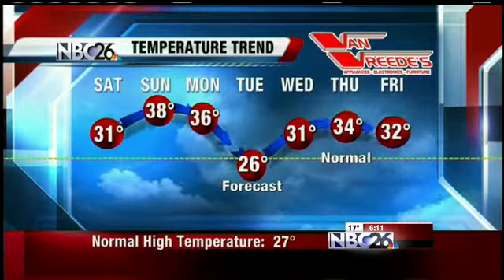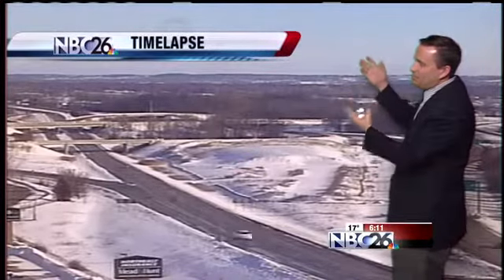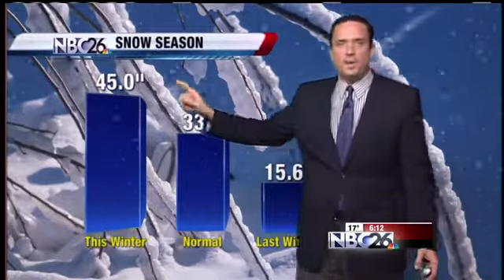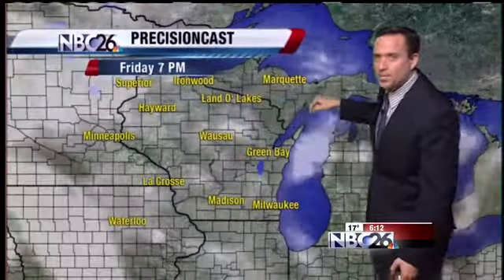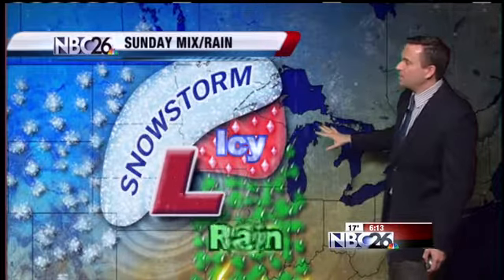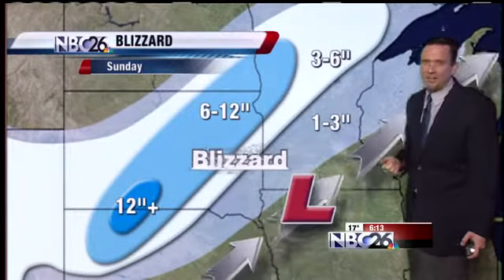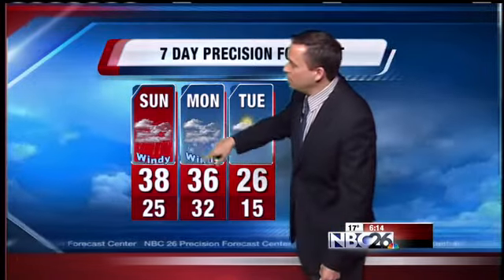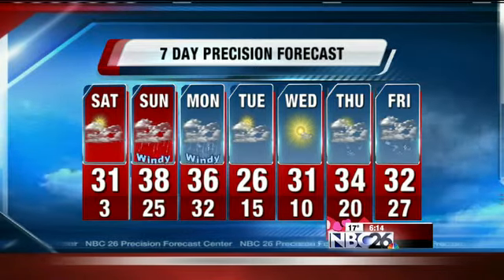Cameron's Forecast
The latest forecast from the NBC26 Precision Forecast Center